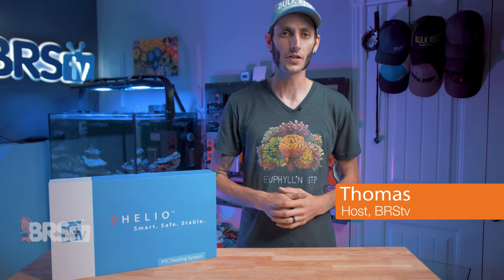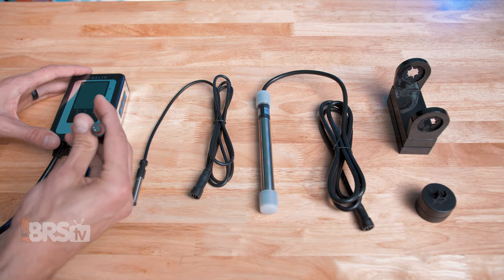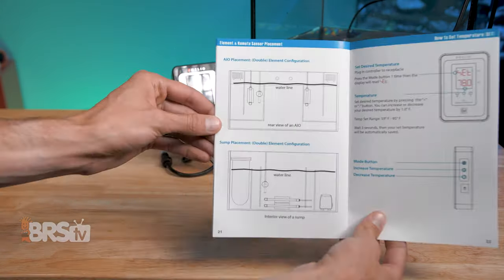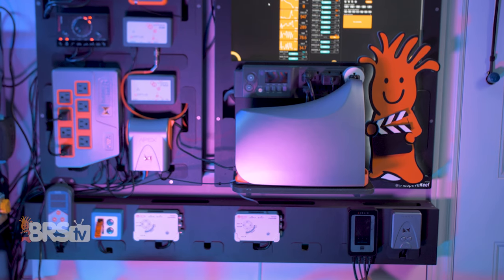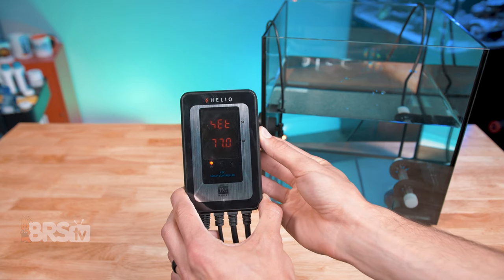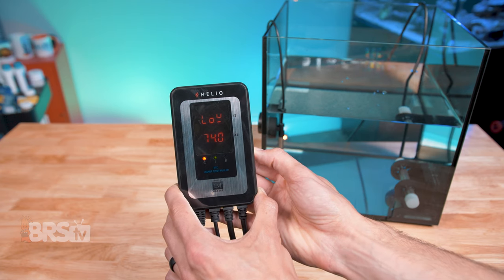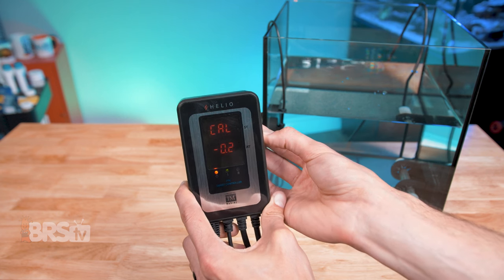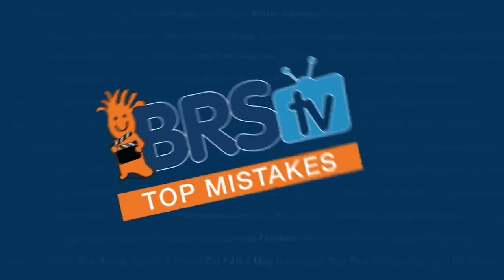Set Up Innovative Marine’s Helio PTC Aquarium Heater Right the First Time!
Let's get some heat in your saltwater aquarium! Follow along with Thomas as he walks you through setting up your new Innovative Marine Helio PTC Aquarium Smart Heater.

00:00 - Intro
00:17 - Unboxing & Contents
00:39 - Connecting Probe & Heating Element
00:57 - Mounting Probe & Heating Element in Aquarium
01:52 - Mount Helio Controller
02:06 - Plug Helio Controller Into Power
02:28 - Temperature Adjustment & Alarm Set Points
03:41 - Temperature Calibration
04:09 - Error Codes